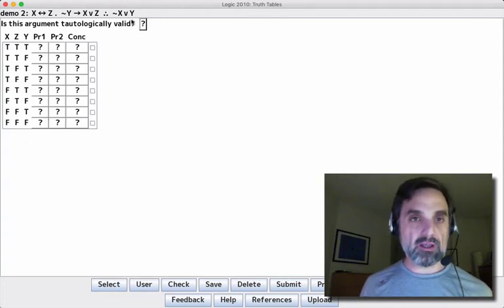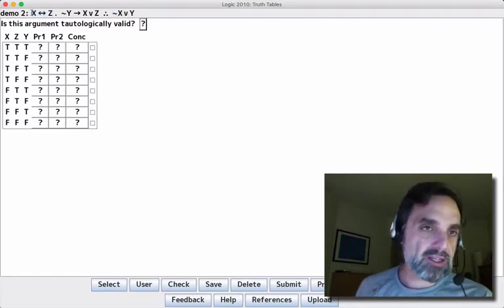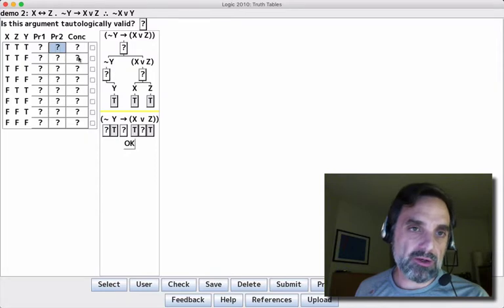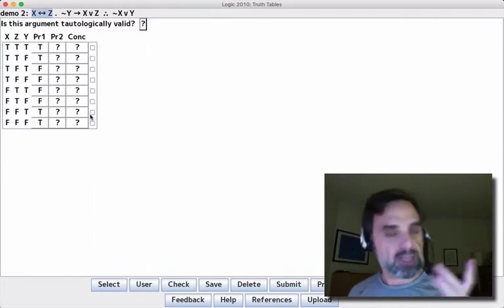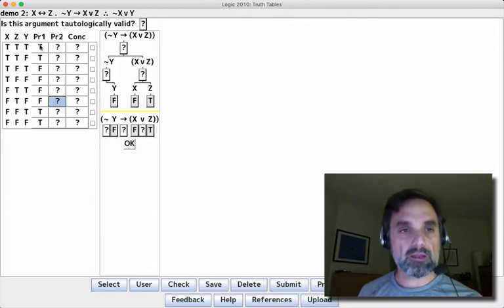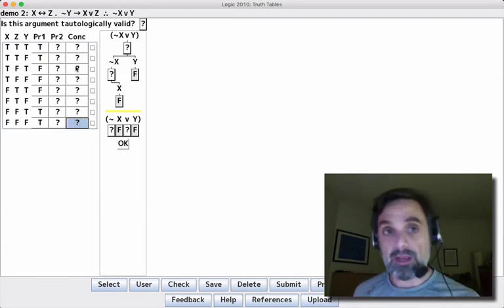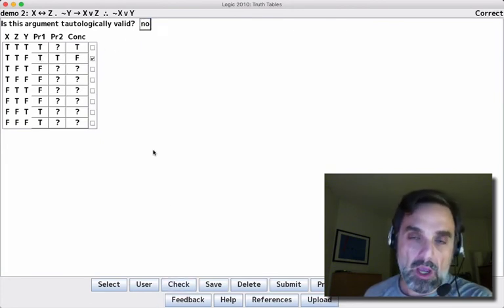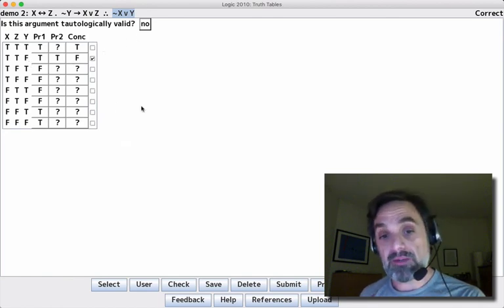tt arg demo 2